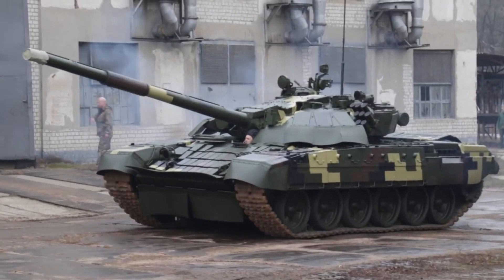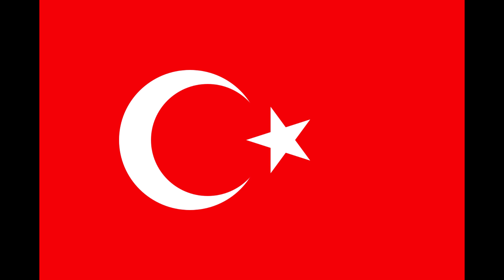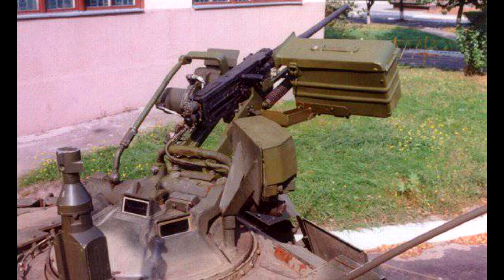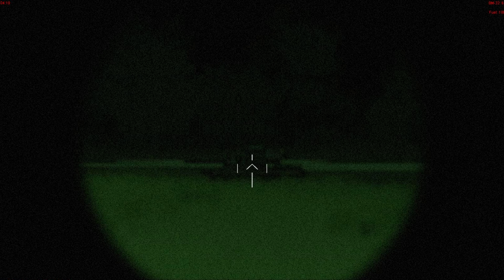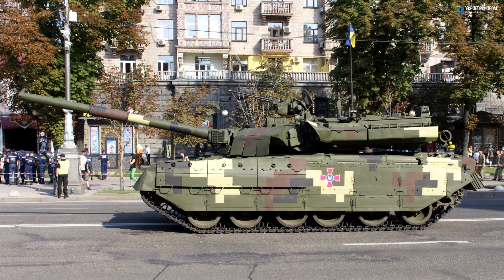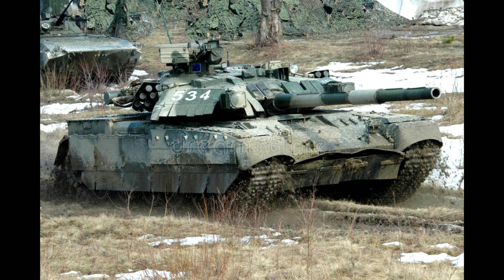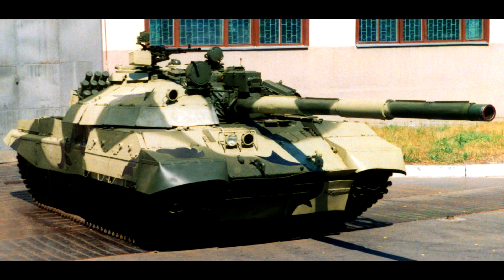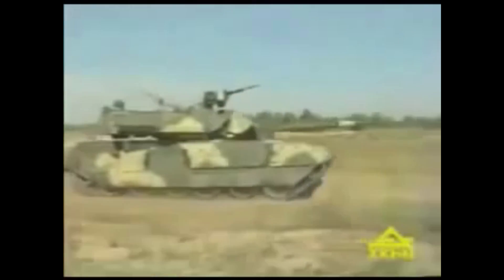When The East Meets The West. T-84 Yatagan tank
After the collapse of USSR, Ukraine was trying to gain relevance in the arms export and they took some strange measures in order to achieve that, but ultimately, they failed, for more reasons than one. But it wasn't all for nothing, the end result are some weird and interesting tanks. Some of those tanks include the ones that were a combination of Soviet and Western technologies. Probably the most famous example is a T-84-120 Yatagan tank, but it was neither the first nor the last Ukrainian tank to feature the 120mm gun.